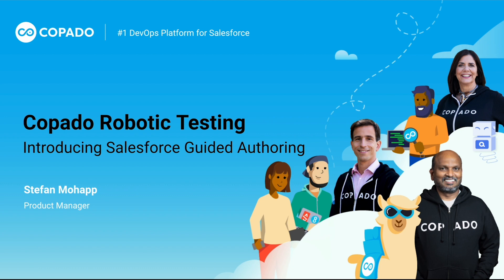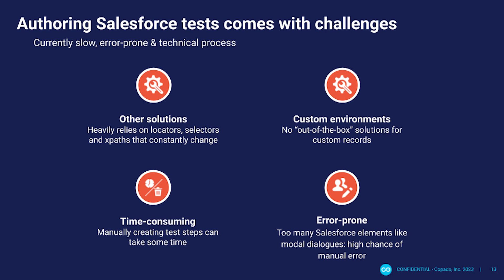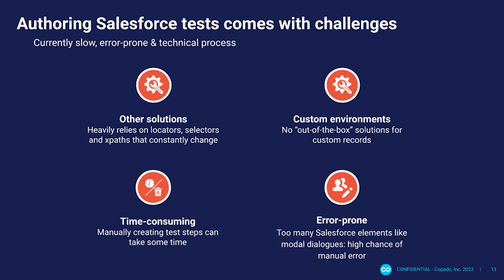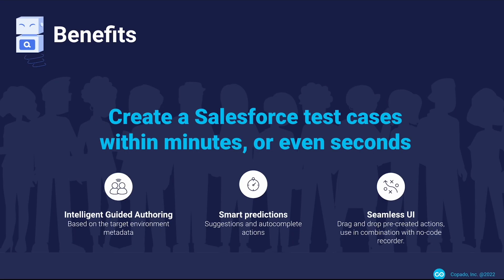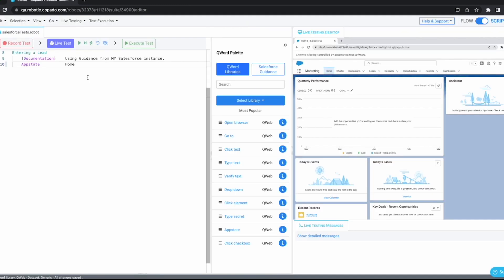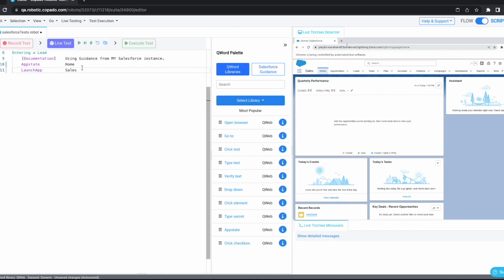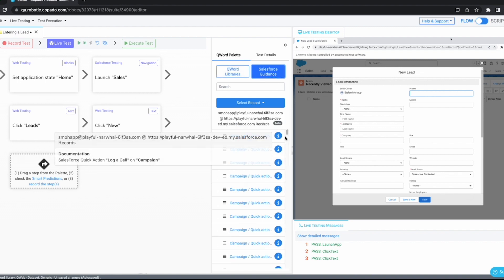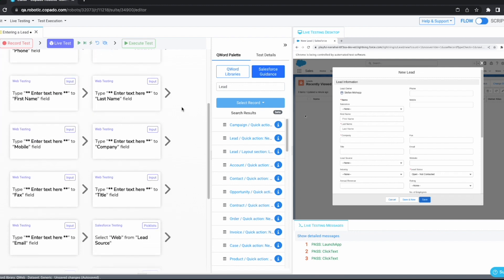Effortlessly Automate Your Salesforce Tests w/ Copado Robotic Testing’s Salesforce Guided Authoring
Salesforce Test Automation is now even easier!

Creating Salesforce Testing can be challenging, especially if you’re using script-based solutions that rely on locator strategies, attributes, selectors and xpaths. When the system under test changes, most of your time is focused on fixing test cases rather then creating new ones.

With Copado Robotic Testing, our users are able to create tests easier and spend less time on maintenance. Introducing our latest feature release: Salesforce Guided Authoring. Copado Robotic Testing intelligent guided authoring shows smart predictions of test steps based on your Salesforce environment metadata, including customizations. You can switch seamlessly between the Flow Editor, drag and drop pre-created actions in combination with the Recorder or QEditor. Empower your business testers to create Salesforce tests even faster! Interested in learning more about the many ways Copado Robotic Testing can help your diverse team of business, developer, and technical testers become quality-driven?

Go to copado.com for more information.